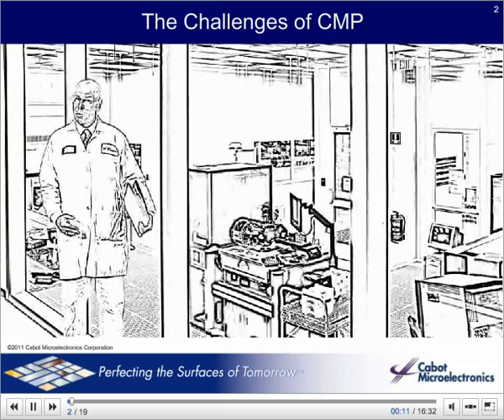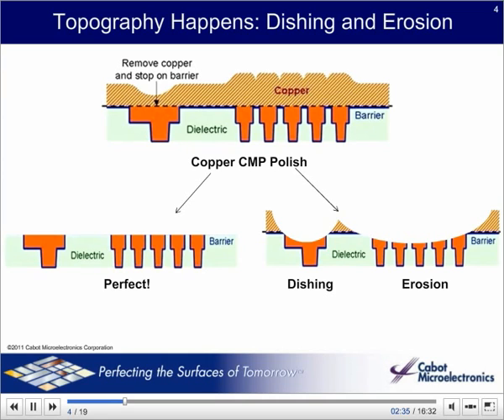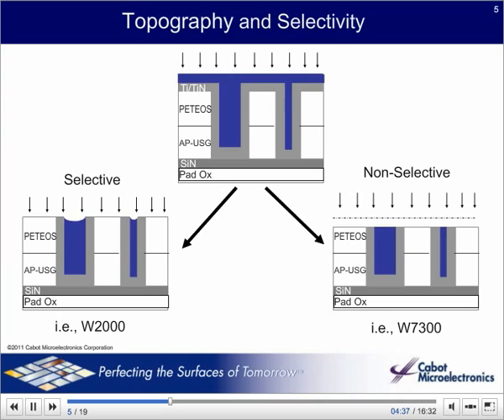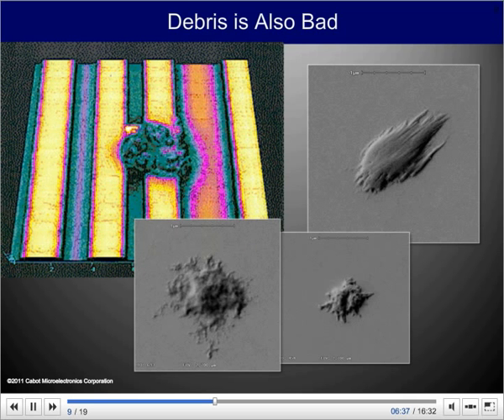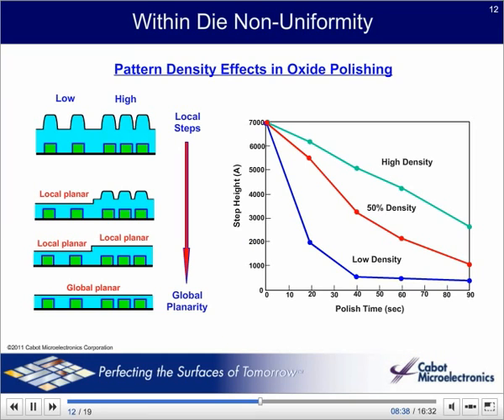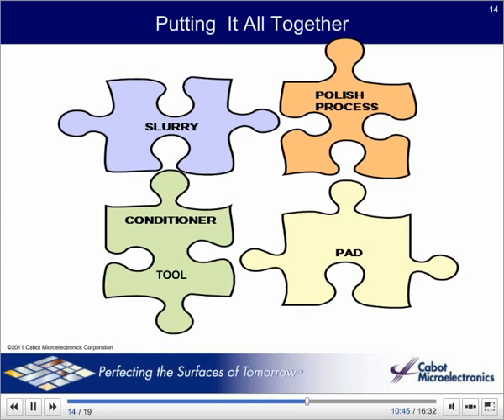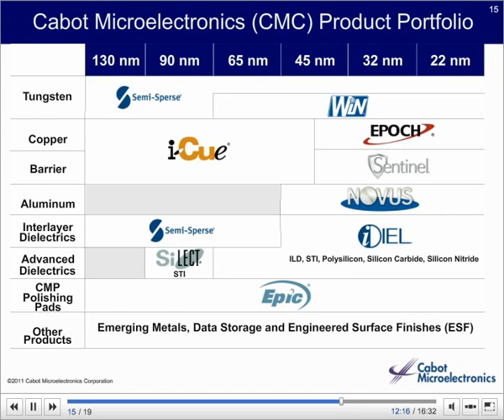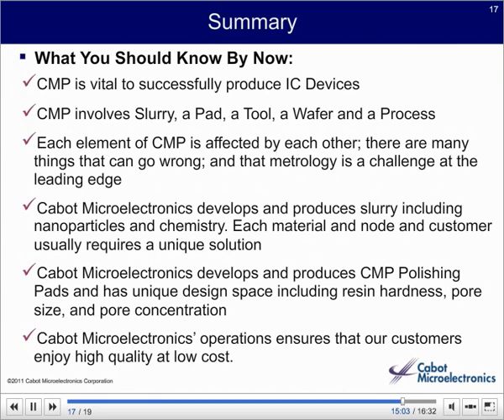Chemical Mechanical Planarization, CMP Process Fundamentals: Sec. 5 & 6 - CMP Challenges & Summary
Since its inception, Cabot Microelectronics has devoted significant resources to building a strong presence in the CMP - Chemical Mechanical Planarization market. Our efforts have yielded a solid foundation for growth that is supported by three cornerstones: excellent technology, world-class customer service and an extensive global infrastructure.  The Professor Polish - CMP Process Fundamentals video series provides the fundamentals of the CMP process including polishing mechanisms, particles slurry and the important role they play in semiconductor manufacturing.